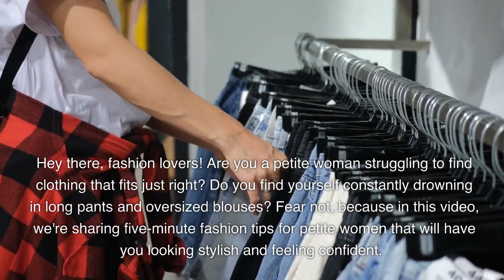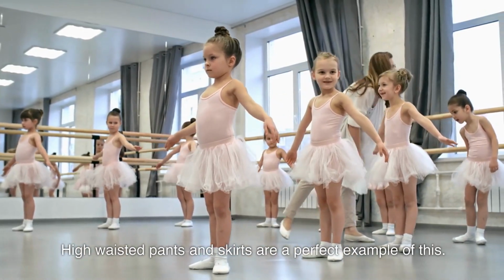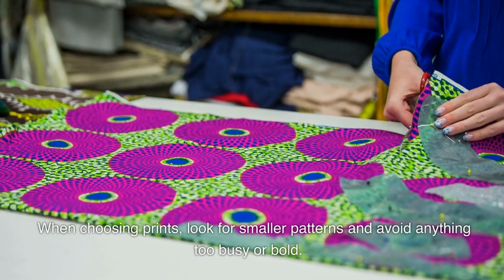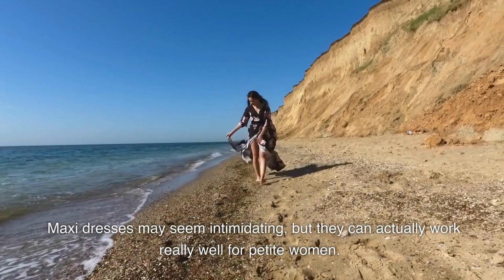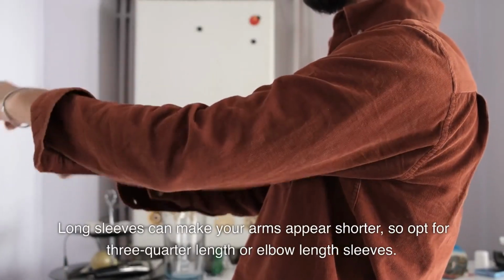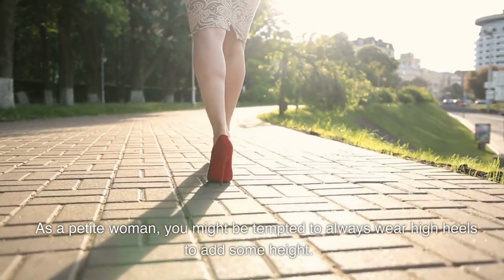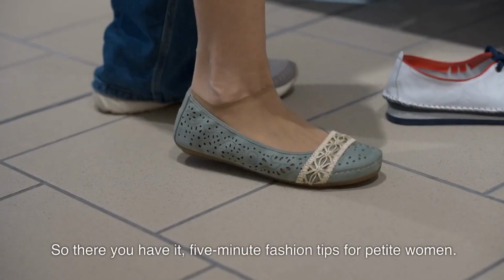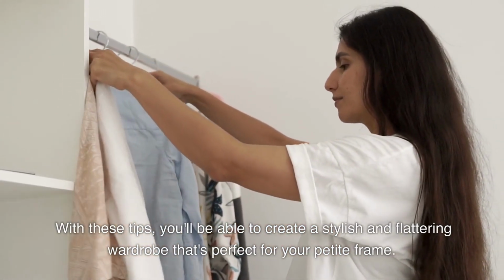5 Minute Fashion Tips for Petite Women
Are you a petite woman struggling to find the right fashion tips to flatter your figure? Look no further! In this 5-minute video, we share the top fashion tips for petite women that will have you feeling confident and stylish in no time!

We'll cover everything from choosing the right fabrics, colors, and patterns, to selecting the best styles for your body type. Learn how to create the illusion of height and elongate your legs with simple fashion choices.

Our expert tips are perfect for busy women who want to look their best without having to spend hours getting ready. Whether you're dressing up for a night out or keeping it casual for a day at the office, these tips will transform your wardrobe and give you the confidence you need!

Don't miss out on this valuable advice for petite women looking to elevate their fashion game.

Best Recommendation For Beauty & Fashion